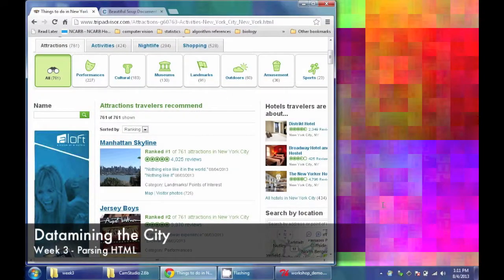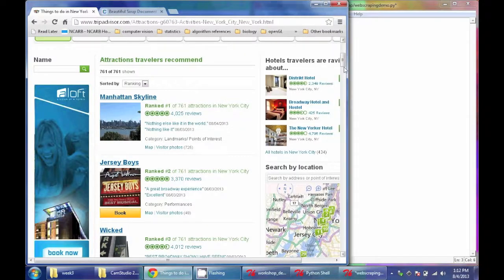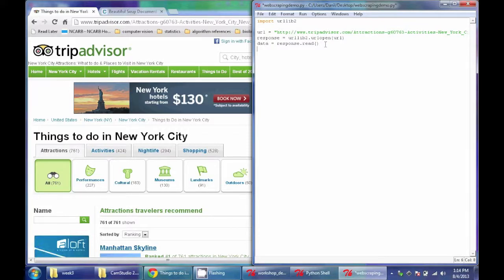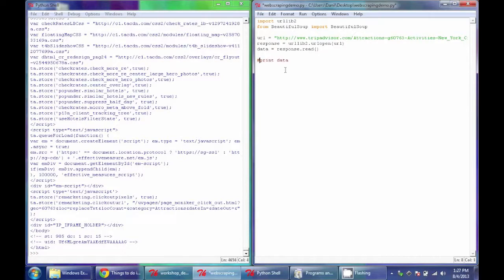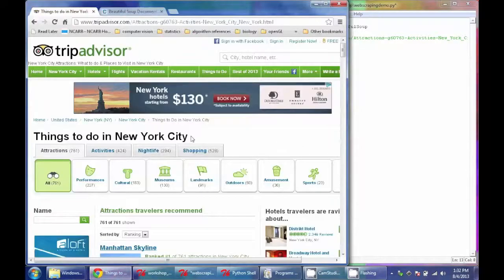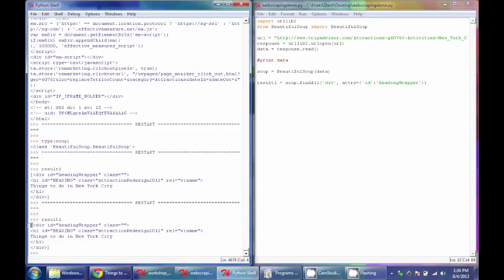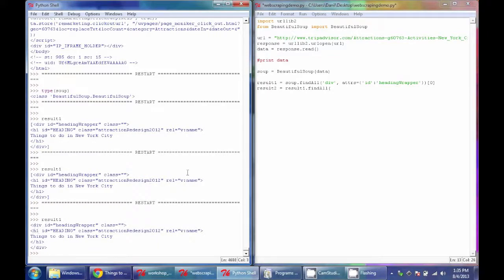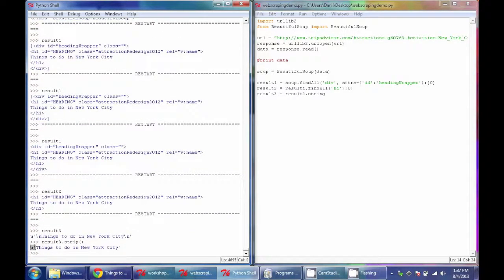Datamining the City_Week 3_Part 2_Parsing HTML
This segment begins the process of writing a webscraping script in Python by showing how to download and parse HTML data using the urllib2 and Beautiful Soup libraries.